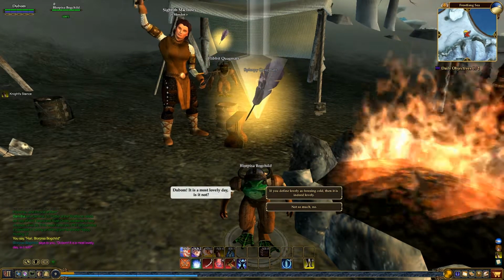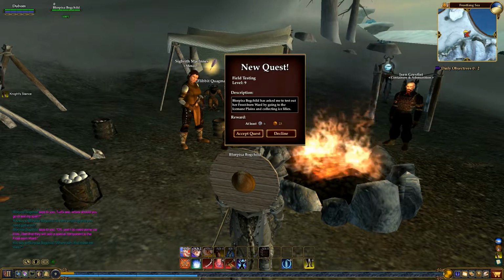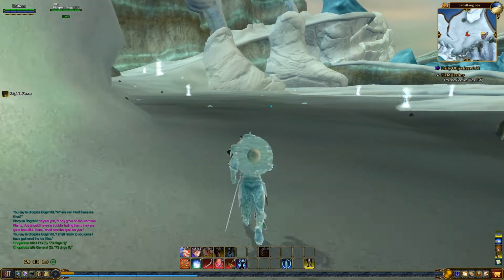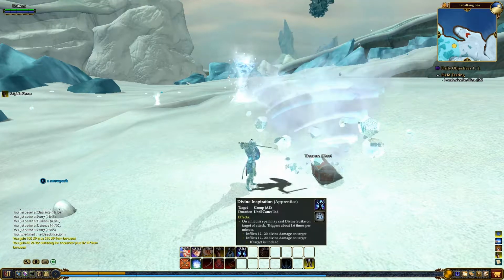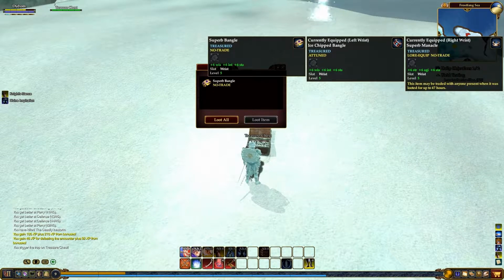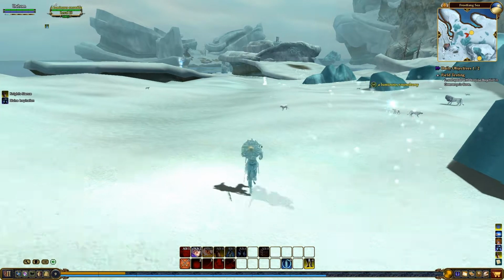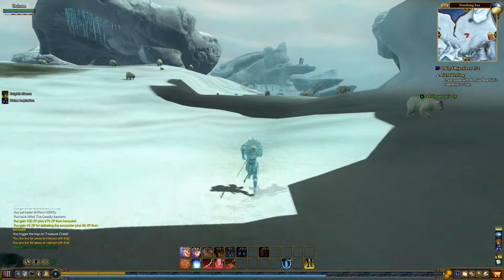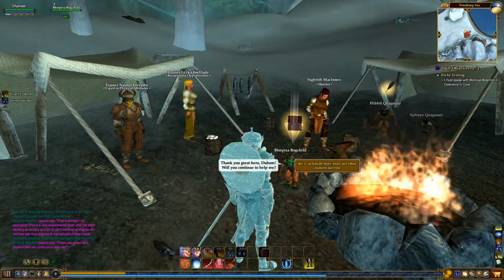EverQuest 2 - FrostFang Sea - Blorpisa Bogchild - Field Testing - Level 9 - HD